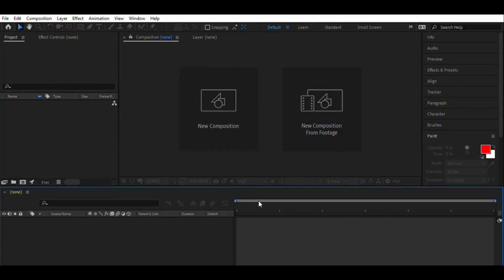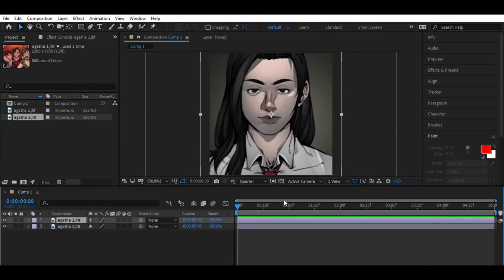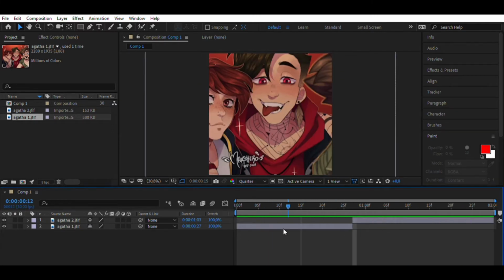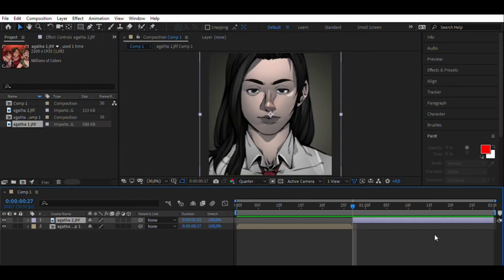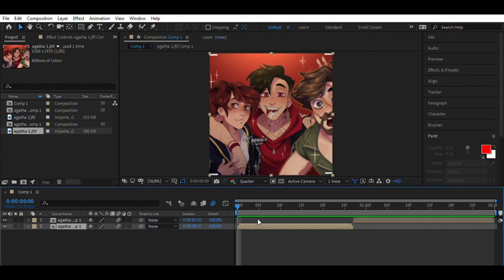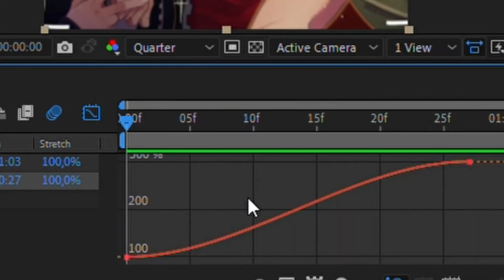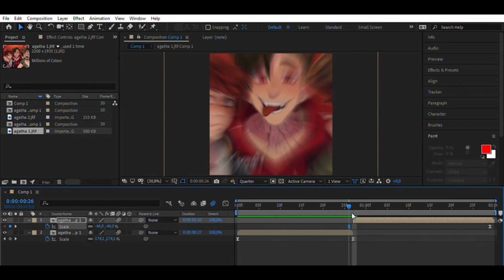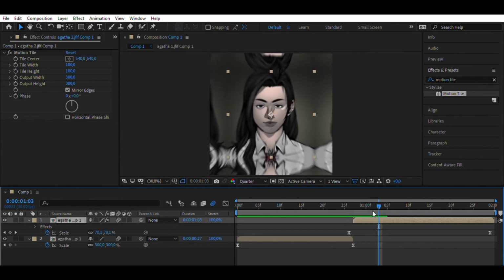Teacher for a Day - Maria Luiza de Oliveira Villaça